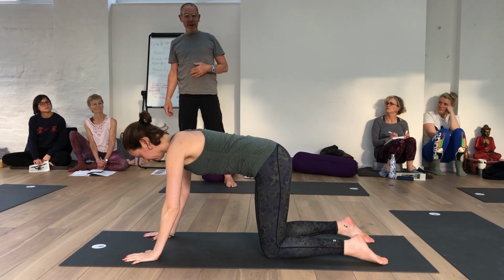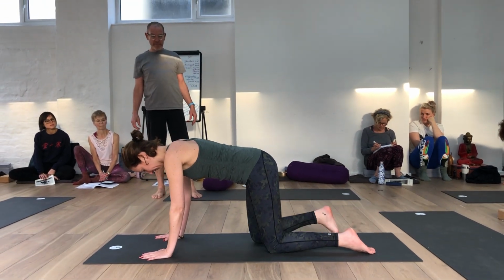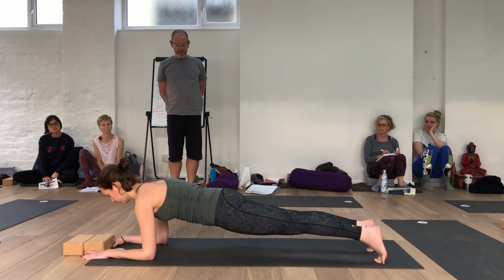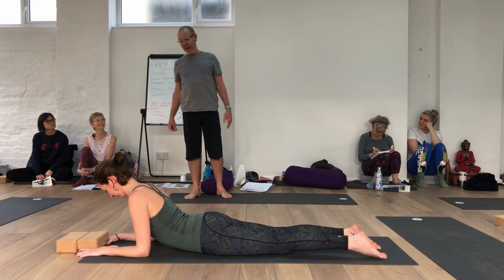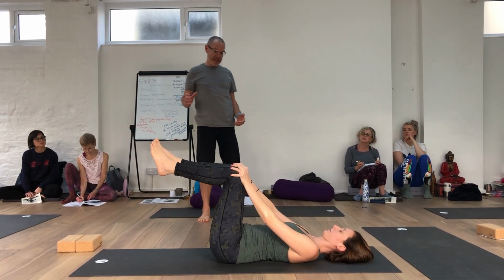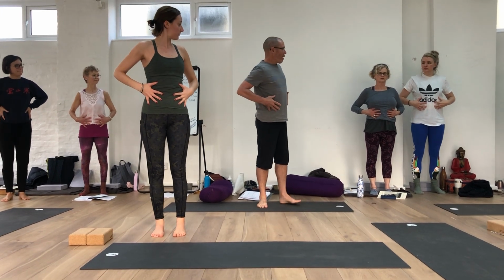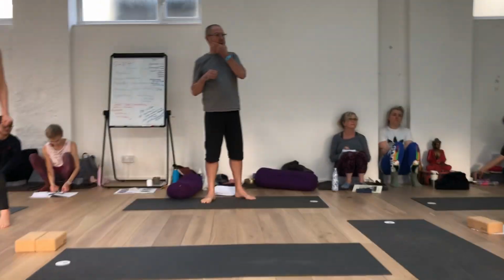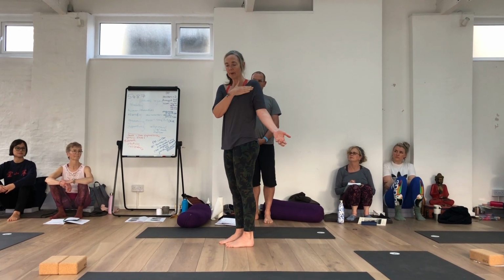Back Exercises with Norman Blair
From Assisting Yoga Asana Workshop with Melanie Cooper, 29 Nov - 1 Dec 2019
Yoga Campus, London UK